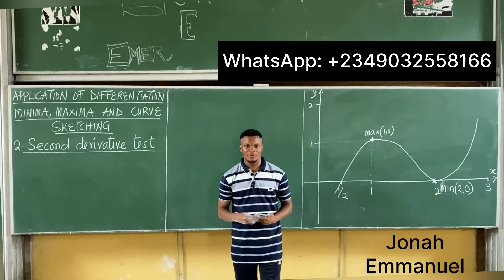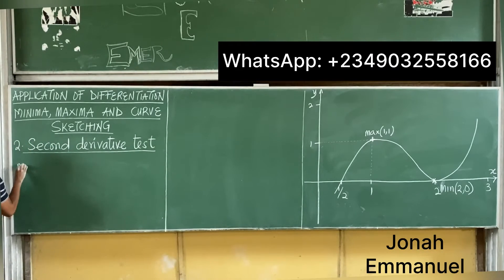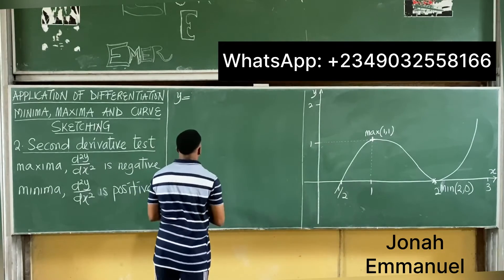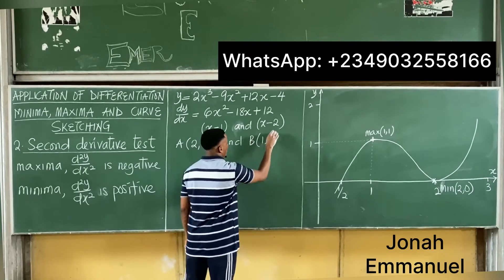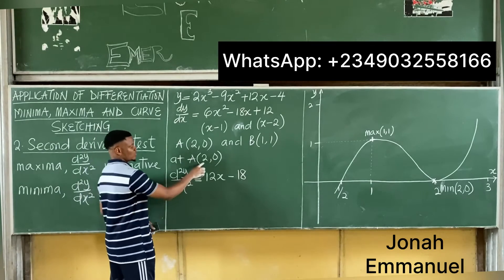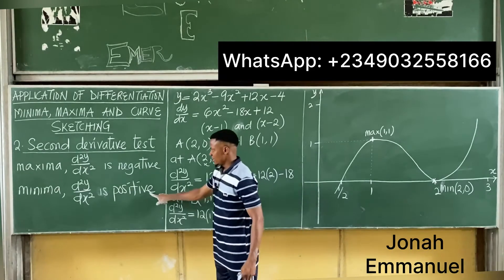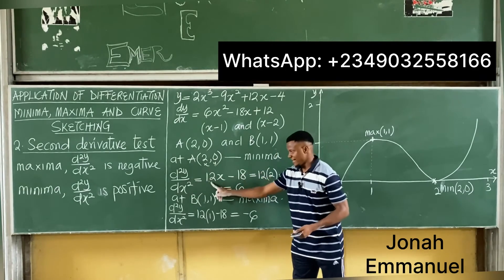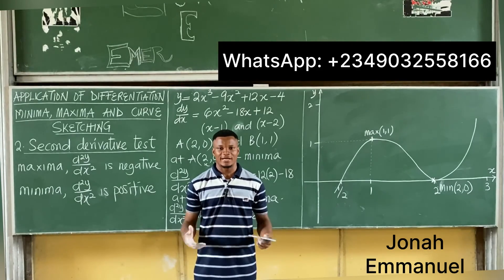Minima, Maxima and Curve Sketching 2 - Application of Differentiation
This video explains one of the application of Differentiation to Minima, Maxima and curve sketching using the second derivative test. In this video you will learn how to sketch the graph of curves using the idea of second derivative.